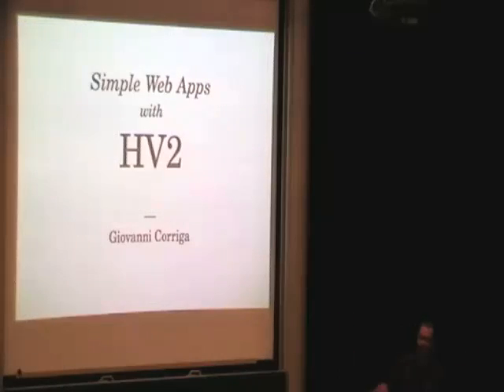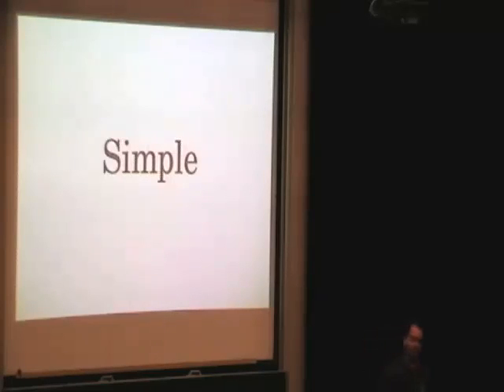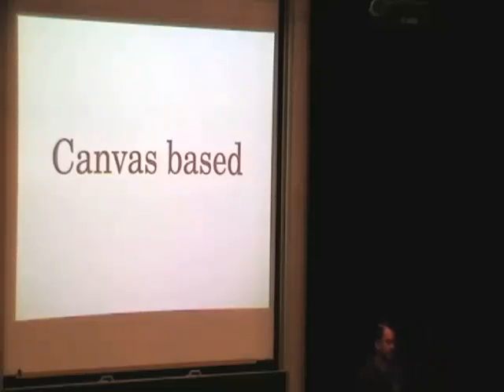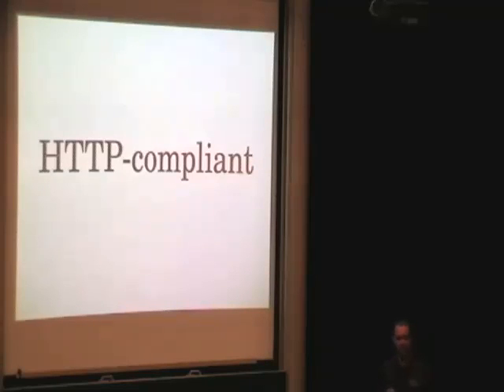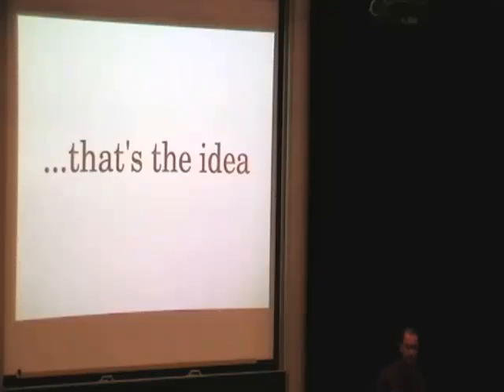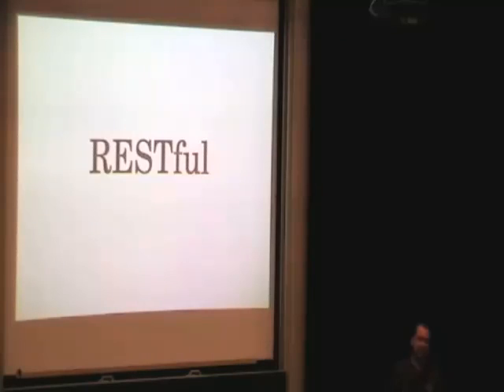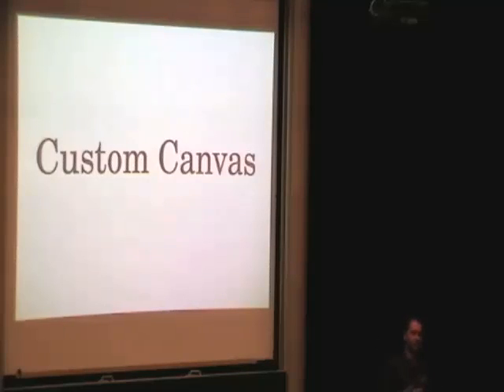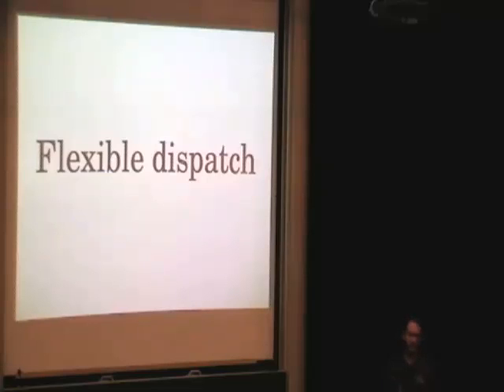Demo: HV2 (ESUG 2008)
Demo: HV2